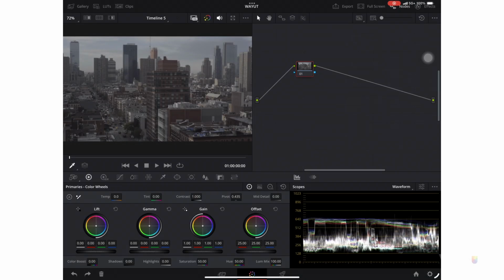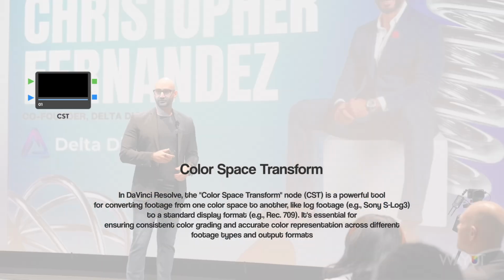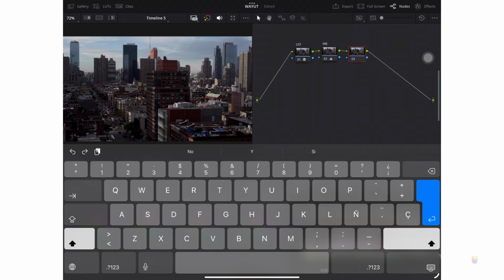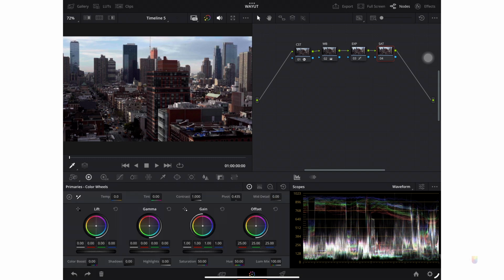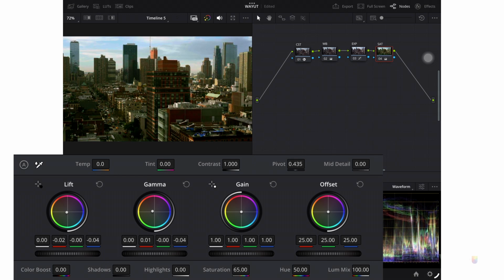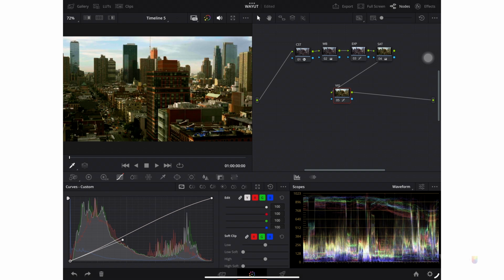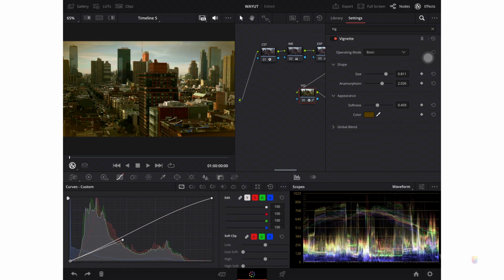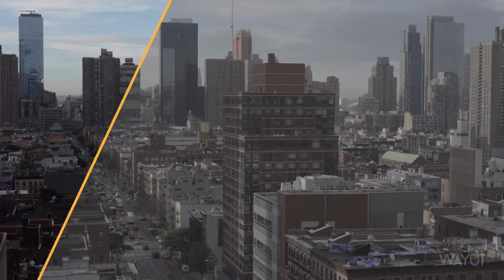Color Correct LOG Footage in Just 5 Easy Steps | DaVinci Resolve Tutorial